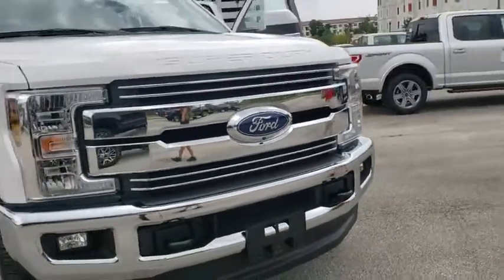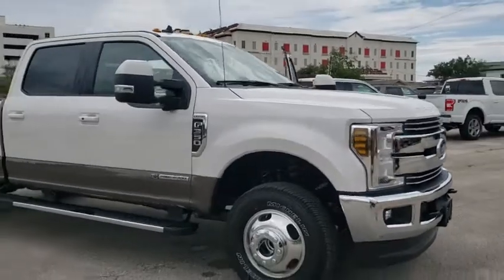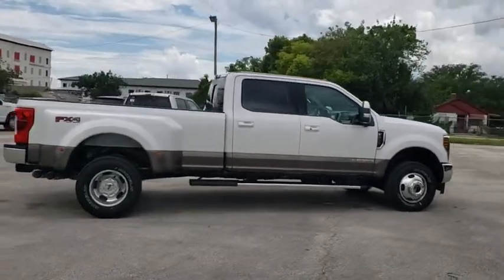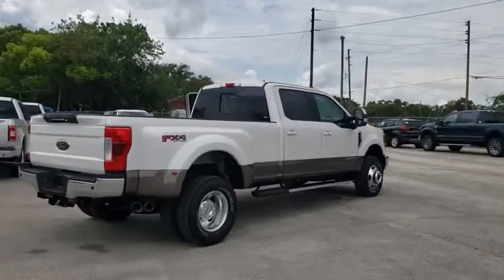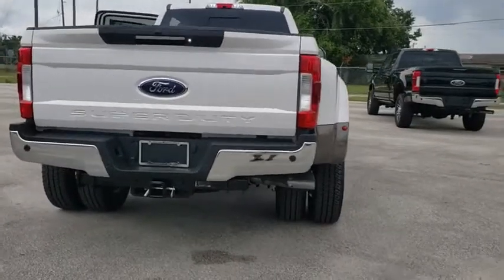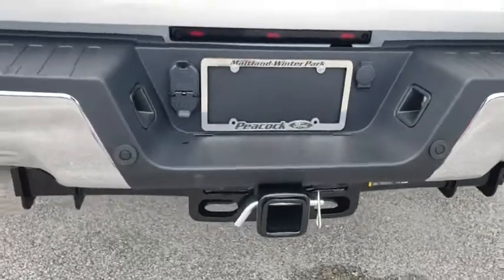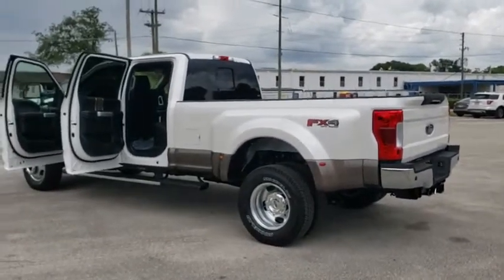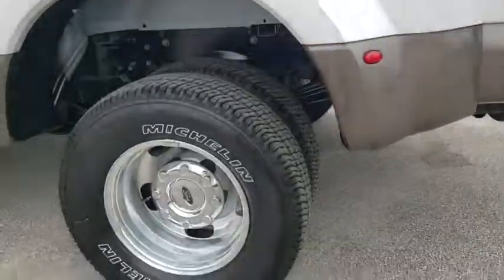2019 Ford F-350SD Maitland, Winter Park, Orlando, Altamonte Springs, Sanford, FL KEF09817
White N 2019 Ford F-350SD available in Maitland, Florida at Peacock Ford. Servicing the Winter Park, Orlando, Altamonte Springs, Sanford, FL area.

Peacock Ford
1875 S Orlando Ave

Factory MSRP: $75,515 $6,827 off MSRP! 4WD, ** NEW VEHICLE/NEVER BEEN TITLED, ** DIESEL, ** DUALLY, ** LEATHER SEATS, ** BACK UP CAMERA, ** APPLE / ANDROID CAR PLAY, ** BLUETOOTH, ** REMOTE START, ** TOW PACKAGE, ** HEATED & COOLED FRONT SEATS, ** 10WAY POWER SEATS, ** ADAPTIVE CRUISE WITH LANE KEEPING ALER, ** BLIS, ** SYNC3, ** MOBILE HOTSPOT, ** 5TH WHEEL HITCH PREP PACKAGE, ** SPRAY IN BEDLINER, ** PREMIUM SOUND, 10 Speakers, 110V/400W Outlet, 4-Wheel Disc Brakes, 5th Wheel/Gooseneck Hitch Prep Package, 6 Angular Chrome Extended Running Boards, ABS brakes, Adaptive Steering, Adjustable pedals, Air Conditioning, Alloy wheels, All-Weather Floor Mats, AM/FM radio: SiriusXM, Ambient Lighting - Fixed Color, Auto-dimming Rear-View mirror, Automatic High Beam, Automatic temperature control, BLIS Blind Spot Information System, Brake assist, Bumpers: chrome, Compass, Delay-off headlights, Driver door bin, Driver vanity mirror, Dual Extra Heavy-Duty Alternators (Total 377-Amps), Dual front impact airbags, Dual front side impact airbags, Dual rear wheels, Easy Entry/Exit Memory Driver's Seat Feature, Emergency communication system: SYNC 3 911 Assist, Exterior Parking Camera Rear, Flow-Through Console, Front anti-roll bar, Front Bucket Seats, Front Center Armrest, Front dual zone A/C, Front fog lights, Front Leather Seating Surfaces 40/Console/40, Front reading lights, Front Wheel Well Liners (Pre-Installed), Fully automatic headlights, FX4 Off-Road Package, GVWR: 14,000 lb Payload Package, Heated door mirrors, Hill Descent Control, Illuminated entry, Intelligent Access w/Push-Button Start, Lane-Keeping Alert, Lariat Ultimate Package, Leather steering wheel, LED Box Lighting, Limited Slip w/4.10 Axle Ratio, Low tire pressure warning, Memory Power-Adjustable Pedals, Off-Road Specifically Tuned Shock Absorbers, Order Code 628A, Outside temperature display, Overhead airbag, Overhead console, Panic alarm, Passenger door bin, Passenger vanity mirror, Power door mirrors, Power driver seat, Power Heated/Cooled Driver Seat w/Memory, Power Heated/Cooled Passenger Seat, Power passenger seat, Power steering, Power Telescoping/Tilt Steering Wheel/Column, Power windows, PowerScope Trailer Tow Mirrors w/Memory, Radio data system, Radio: B&O Sound System by Bang & Olufsen, Rear anti-roll bar, Rear CHMSL Camera, Rear Parking Sensors, Rear reading lights, Rear seat center armrest, Rear step bumper, Rear window defroster, Remote keyless entry, Remote Start System, Remote Tailgate Release, Security system, SiriusXM Radio, Speed control, Split folding rear seat, Steering wheel mounted audio controls, SYNC 3 Communications & Entertainment System, Tachometer, Tailgate Step & Handle, Telescoping steering wheel, Tilt steering wheel, Tough Bed Spray-In Bedliner, Tow Technology Bundle, Traction control, Trip computer, Turn signal indicator mirrors, Ultimate Trailer Tow Camera System, Unique FX4 Off-Road Box Decal, Universal Garage Door Opener (UGDO), Upfitter Switches (6), Variably intermittent wipers, Voice-Activated Navigation. Priced below KBB Fair Purchase Price!brbrbrThank you for shopping with Peacock Ford. At Peacock Ford you can enjoy great benefits such as a complimentary car wash after every service visit, full service collision center and a great selection of new and pre-owned cars, trucks and SUVs. We are your local family owned Ford dealer. Price includes: $1,000 - F- Super Duty Retail Customer Cash. Exp. 07/01/2019, $1,000 - Ford Credit Retail Bonus Customer Cash. Exp. 07/01/2019, $500 - Select Inventory Retail Customer Cash. Exp. 07/01/2019
Voice-Activated Navigation,5th Wheel/Gooseneck Hitch Prep Package,FX4 Off-Road Package,GVWR: 14,000 lb Payload Package,Lariat Ultimate Package,Order Code 628A,Tow Technology Bundle,10 Speakers,AM/FM radio: SiriusXM,Radio data system,Radio: B&O Sound System by Bang & Olufsen,SiriusXM Radio,SYNC 3 Communications & Entertainment System,Air Conditioning,Automatic temperature control,Front dual zone A/C,Rear window defroster,Memory Power-Adjustable Pedals,Power driver seat,Power steering,Power windows,Remote keyless entry,Steering wheel mounted audio controls,Easy Entry/Exit Memory Driver's Seat Feature,Off-Road Specifically Tuned Shock Absorbers,Power Telescoping/Tilt Steering Wheel/Column,Traction control,4-Wheel Disc Brakes,ABS brakes,Adaptive Steering,Dual front impact airbags,Dual front side impact airbags,Emergency